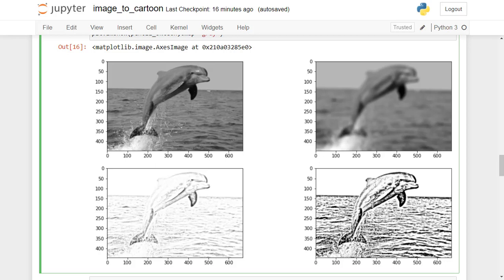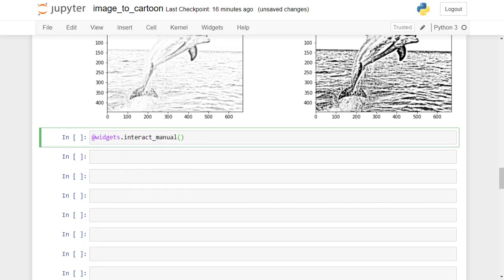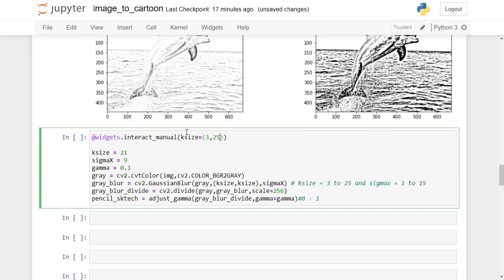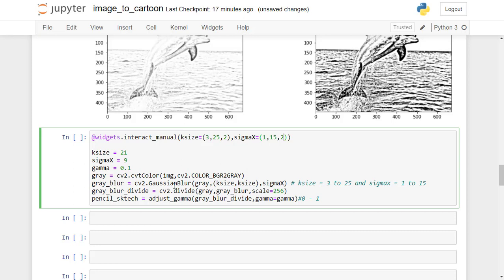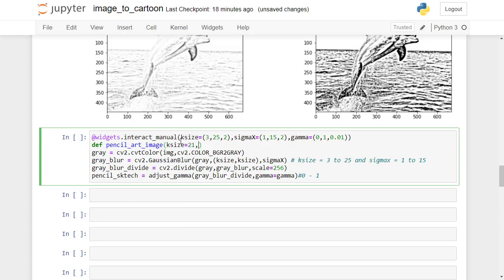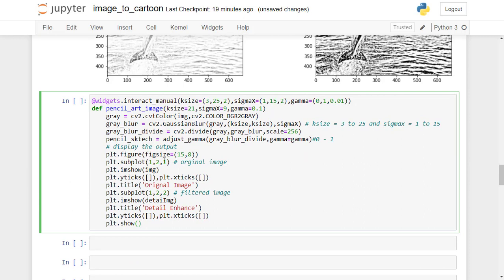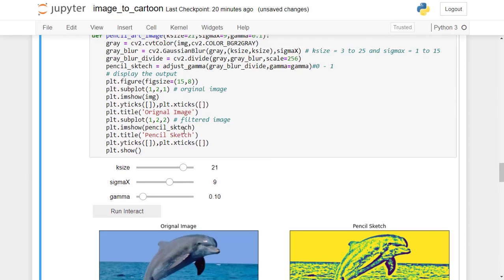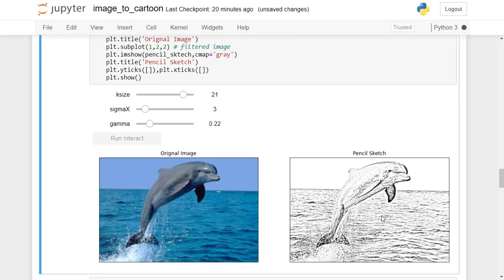Pencil Sketch Image with OpenCV